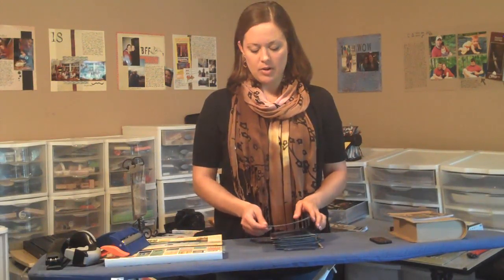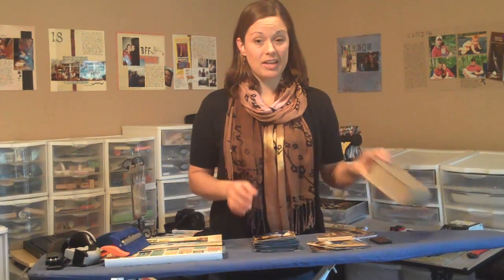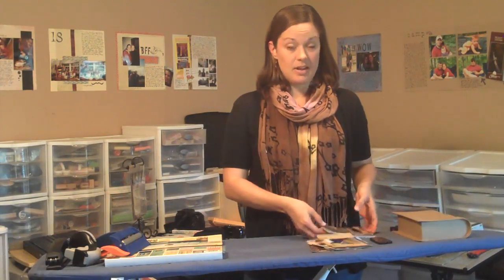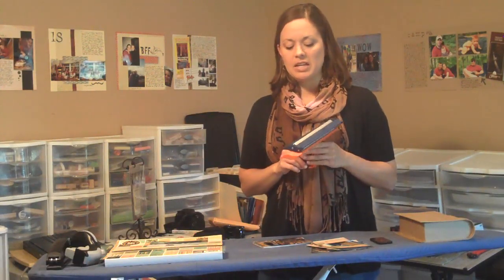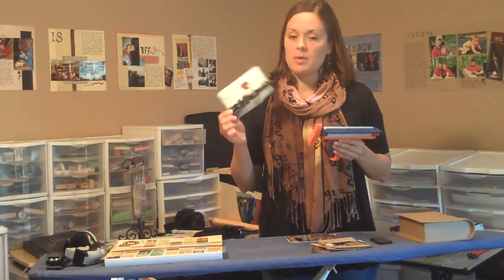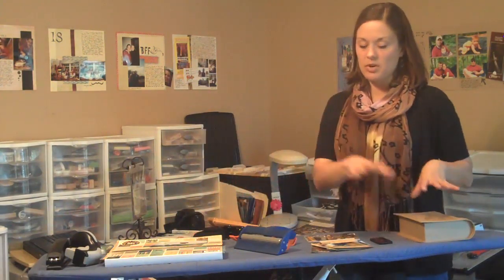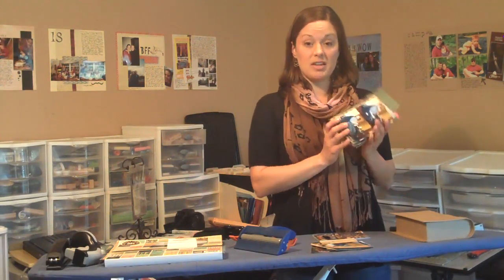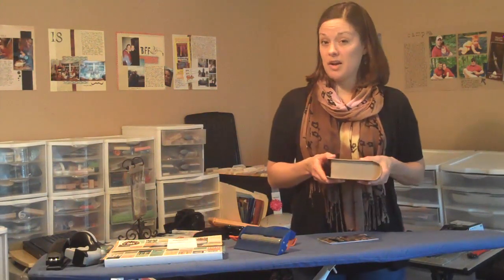Scrapbook Ideas: You can get projects done 15 minutes at a time!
See how you can finish an entire mini album 15 minutes at a time while you're watching TV or in between other stuff. You'll love this assembly-line-style approach to a mini scrapbook album. It's great for trip or event scrapbooking or anything that has lot's of "stuff" or ephemera to go with it. All you need is a paperboard box from Michael's, a paper pack, photos, tape, Mod Podge and a pen!